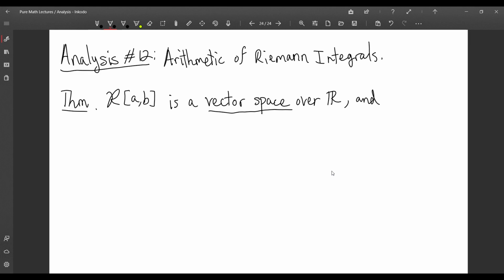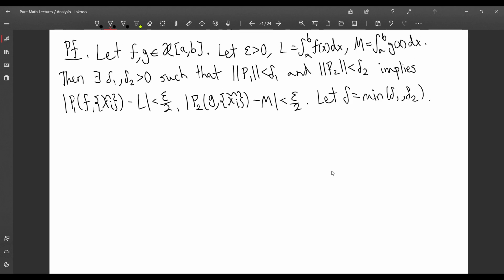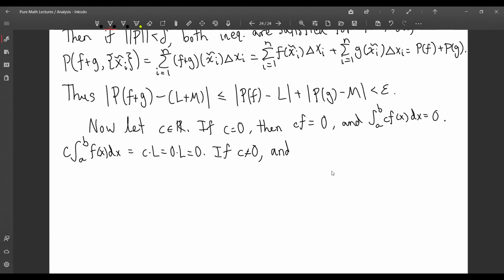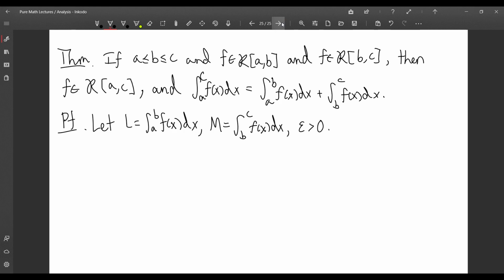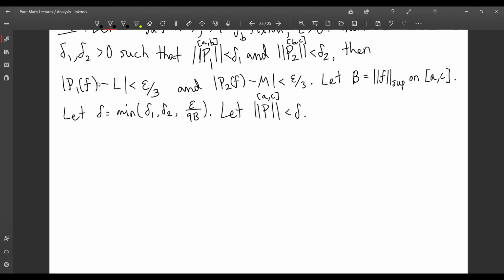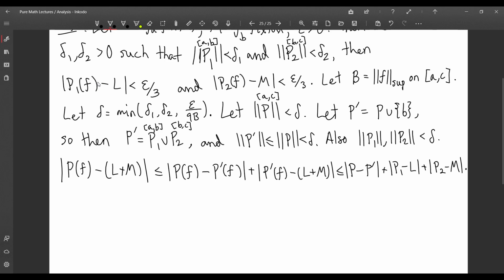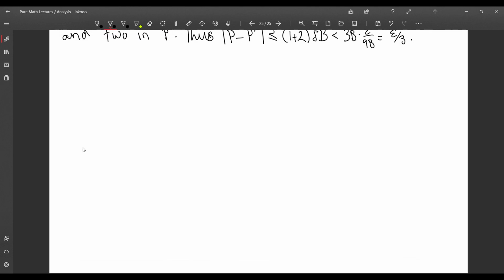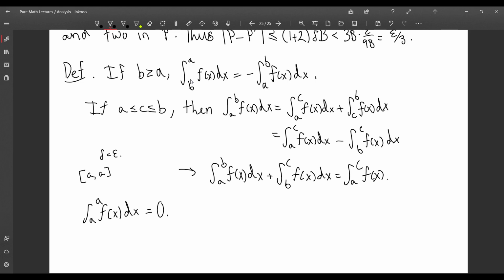Real Analysis Lectures Part 12: Riemann Integral Properties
R[a,b] is a vector space, and the integral is a linear functional. Furthermore we can add integrals over two intervals together.